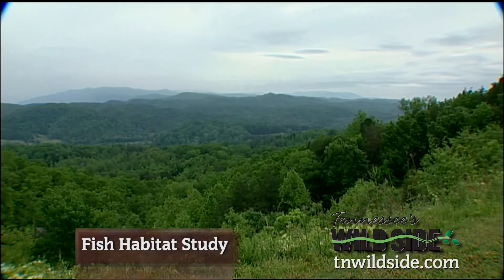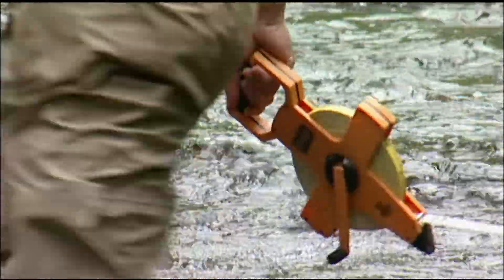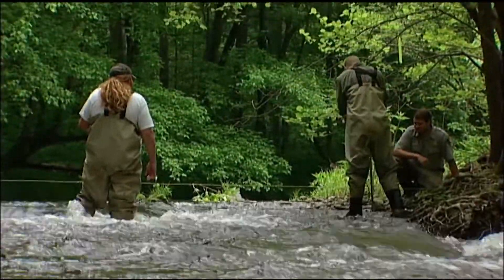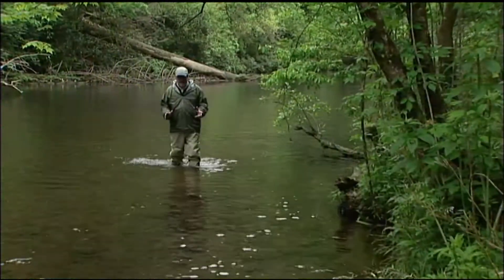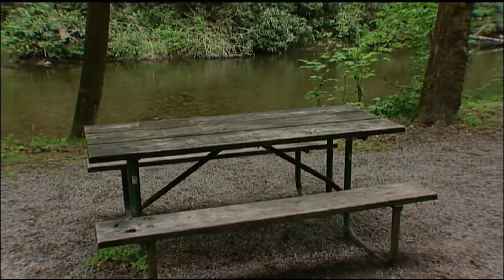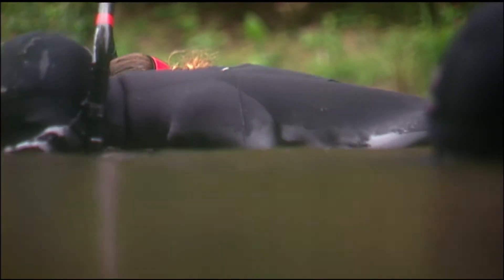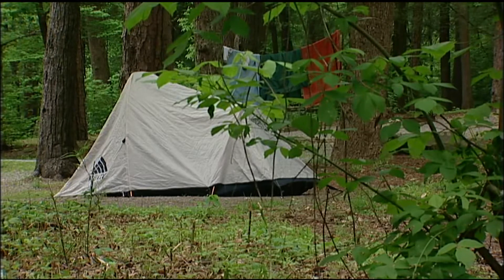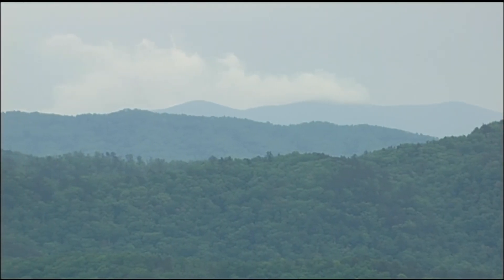TN Wild Side-Fish Habitat Study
Millions of people travel to the Smoky Mountains each year to enjoy its beauty and peace. That includes lots of campers who love getting next to nature. But some are getting a little too close. One of the Smoky's most popular campgrounds runs along the banks of Abrams Creek, a beautiful mountain stream that's home to some endangered fish. The resulting collision of recreation and conservation has caught the attention of the National Park Service and some Tennessee Tech students. Wild Side Guide Alan Griggs explains how the students are conducting a fish habitat study, a multi-year effort that will provide new information about how people and wildlife are coexisting as well as what can be done to ensure a safe future for the fish while accommodating the needs of people who visit the area. From show 2409. to learn more.